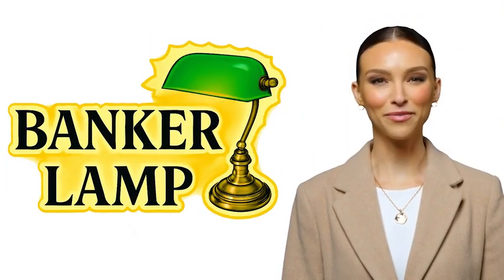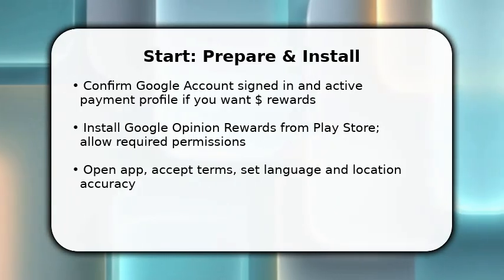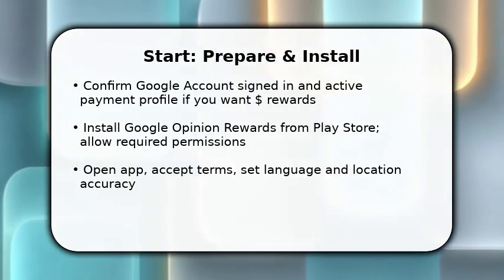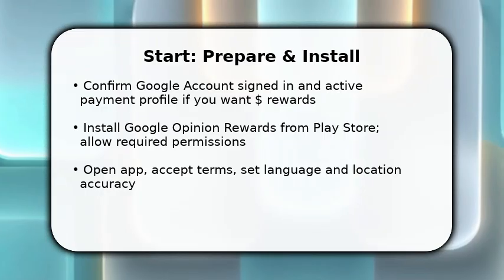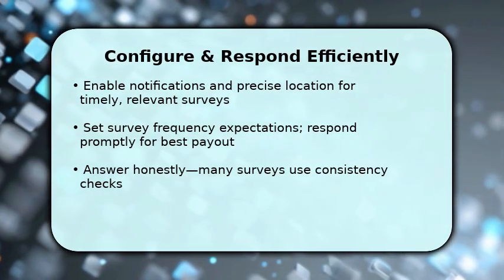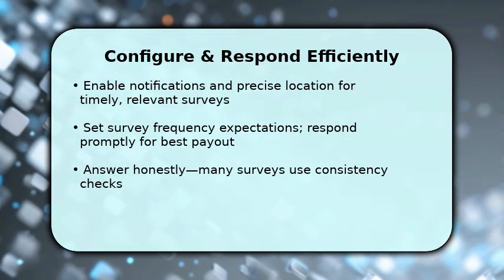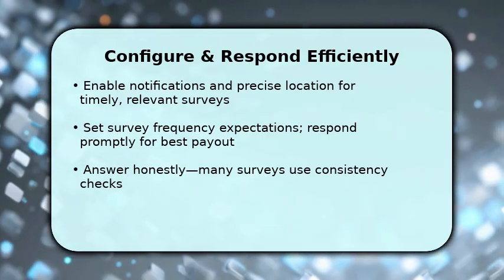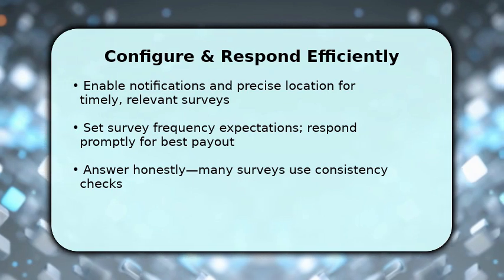How to Setup Google Opinion Rewards - Step by Step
Learn the step-by extricate process of setting up Google Opinion Rewards with our comprehensive guide. Discover how to optimize your business for customer feedback and rewards, streamline operations, and enhance consumer engagement.